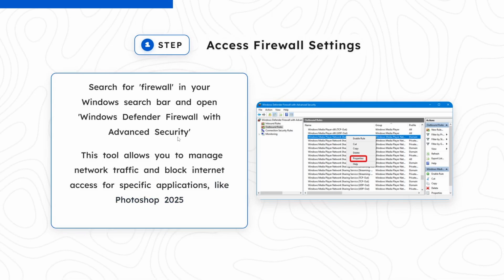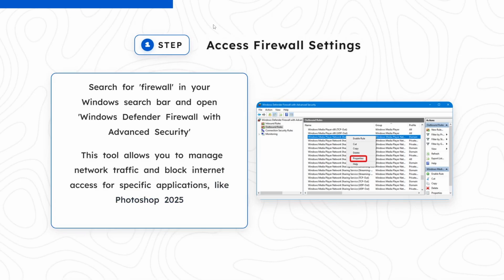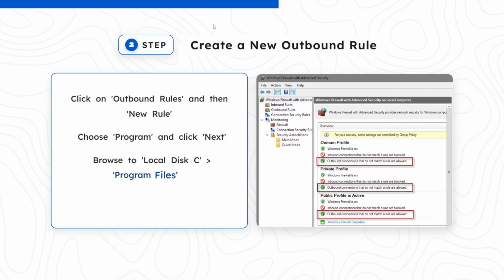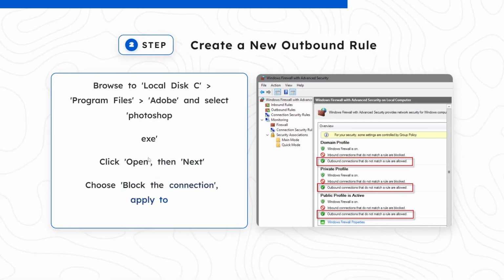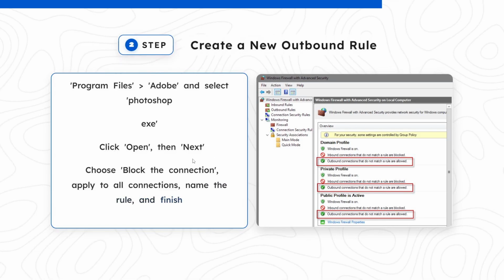How to Block Adobe Photoshop Internet Connections (2025)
- In this video, you will learn how to block Adobe Photoshop internet connections effectively to prevent the app from accessing online features. We cover easy steps to restrict Photoshop’s internet access using firewall settings and network controls. This tutorial also explains how to stop Adobe Photoshop from sending data, disable automatic updates, and enhance your privacy while using the software. Whether you want to block Adobe Photoshop from connecting to the internet completely or control specific permissions, this guide will help you do it quickly and safely.